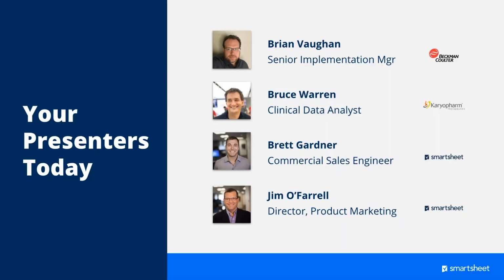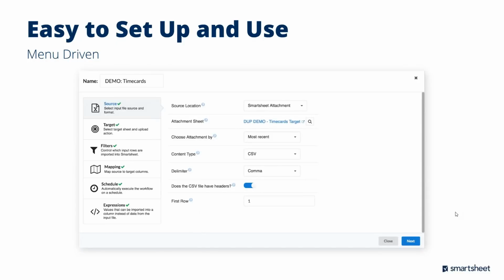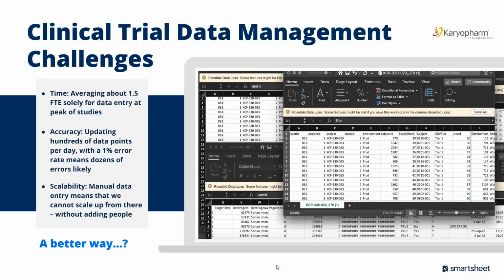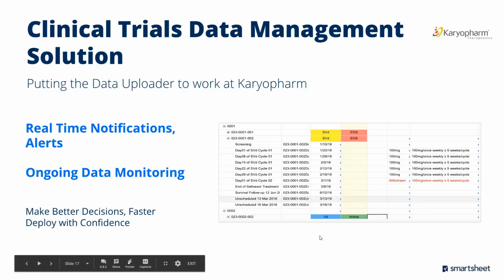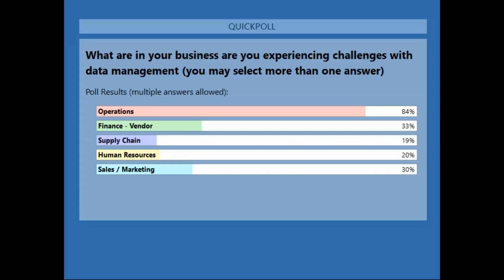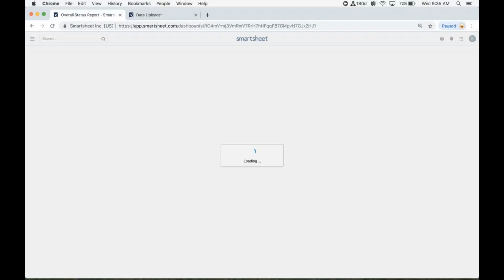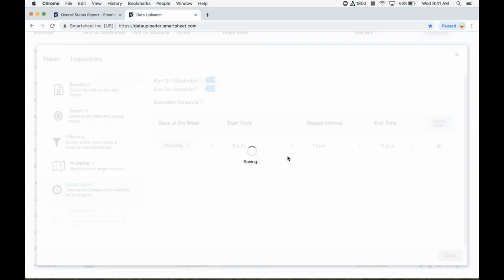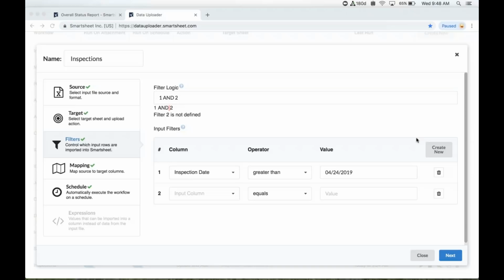Smartsheet Data Uploader Webinar - Streamline Data Importation into Smartsheet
Watch this video to learn how leaders from Karyopharm and Beckman Coulter are using Data Uploader.  Data Uploader is a premium app that allows you to be more productive and make timely and confident decisions by providing visibility into data from multiple enterprise systems. It allows any enterprise system that can export data to CSV, Microsoft Excel, or Google Sheets to be automatically uploaded into Smartsheet.

This video highlights:

Learn how Beckman Coulter gets visibility into key business data.
See how Data Uploader centralizes Karyopharm’s disparate clinical trial data, driving global collaboration and providing near-time visibility into multiple sources of clinical trial data.

Get the latest insights into how to eliminate hours spent on sorting, filtering, and copying data from other systems in Smartsheet from our own Data Uploader product experts.